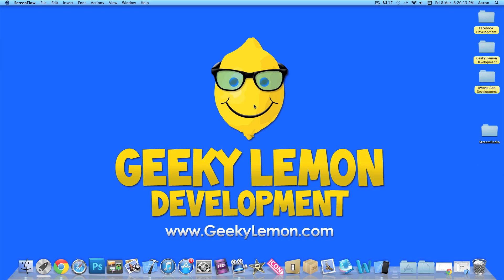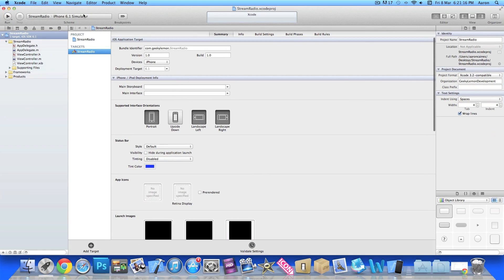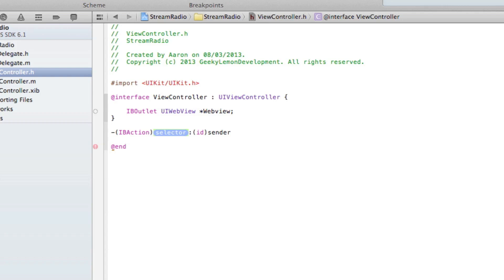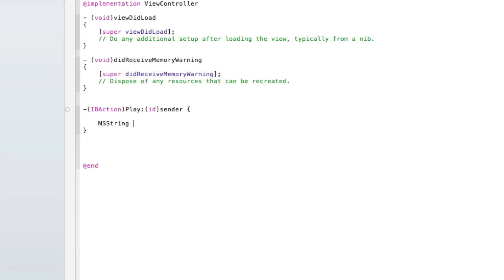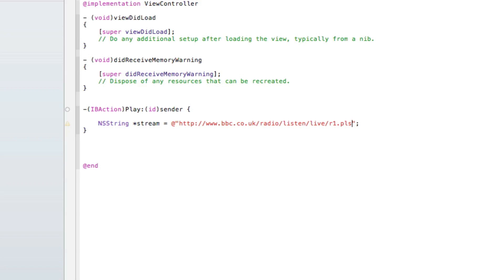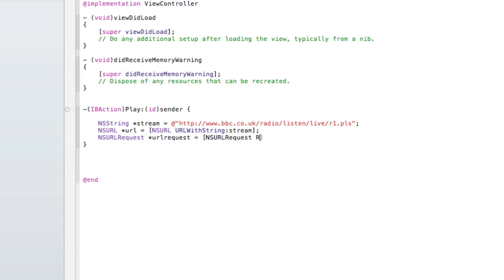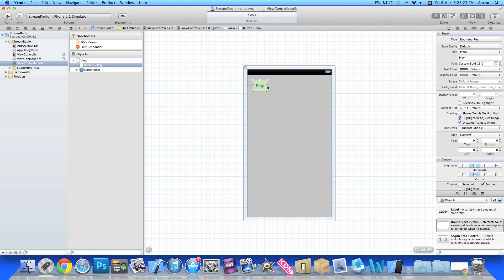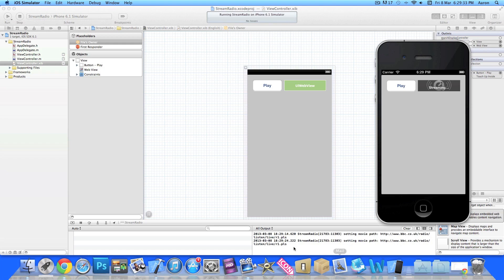XCode 4.6 Tutorial Streaming Radio - Geeky Lemon Development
hey guys in this tutorial i will be showing you how to stream radio in xcode its very simple and easy to learn so enjoy